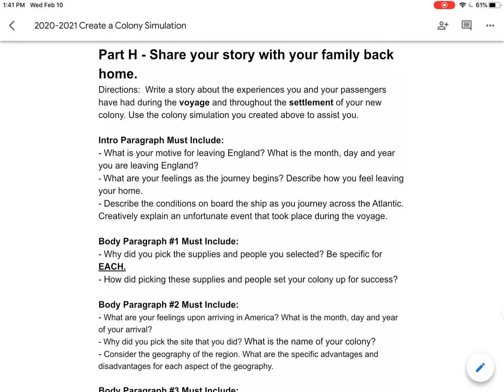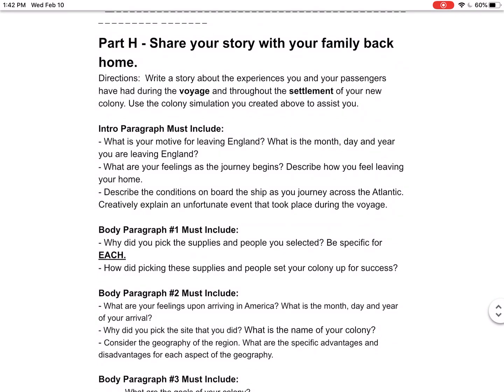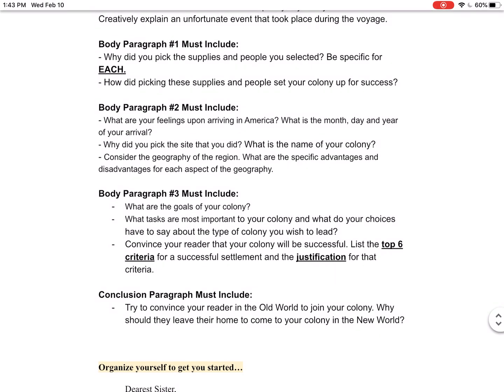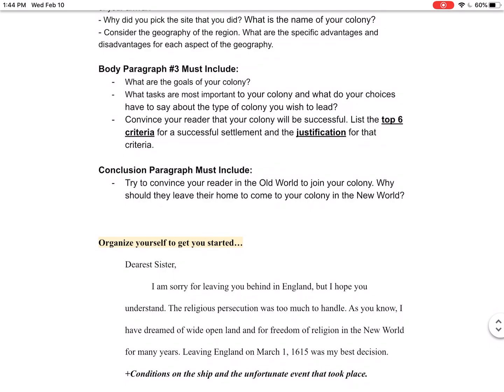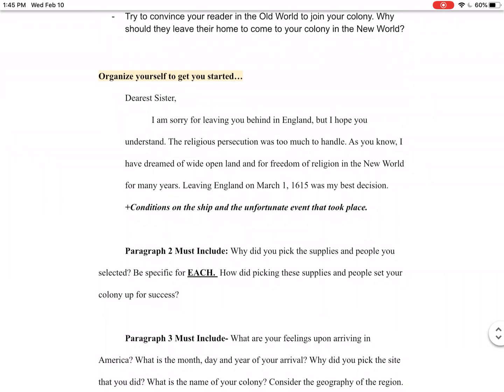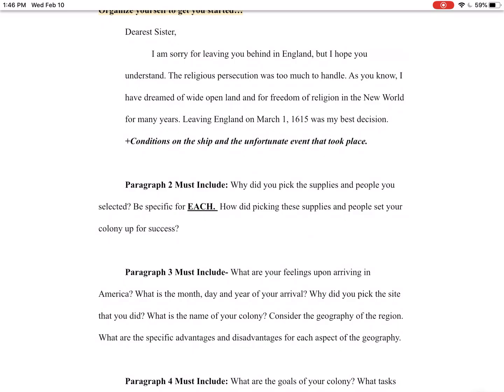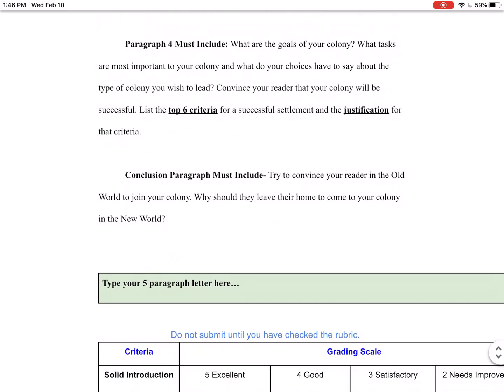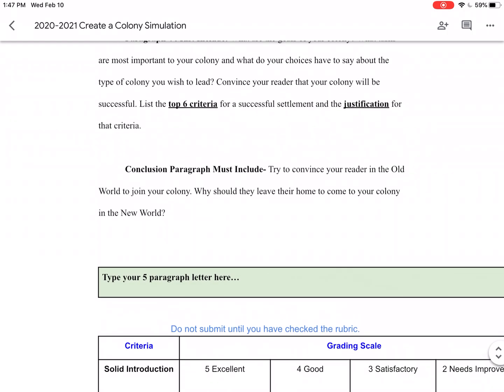Creating a Colony - Part H Directions